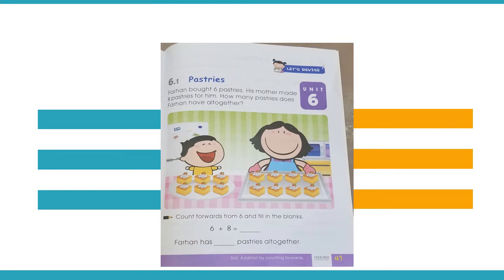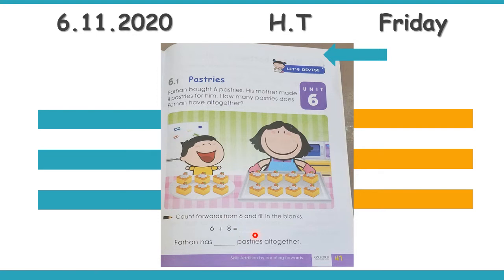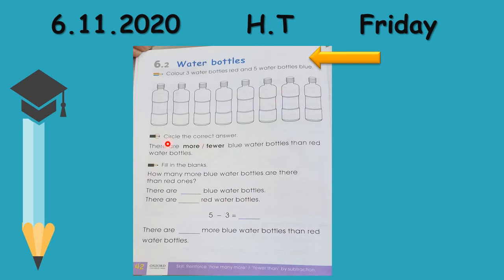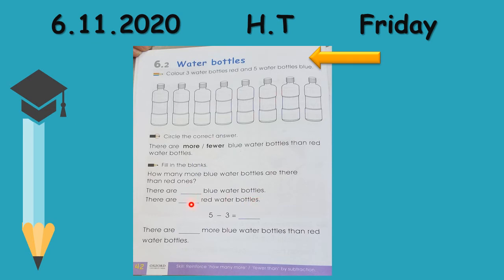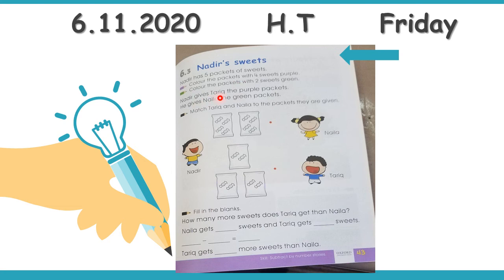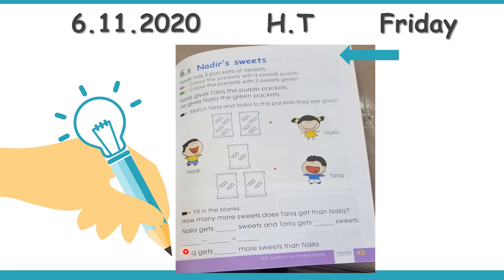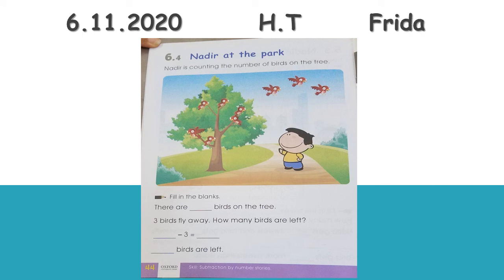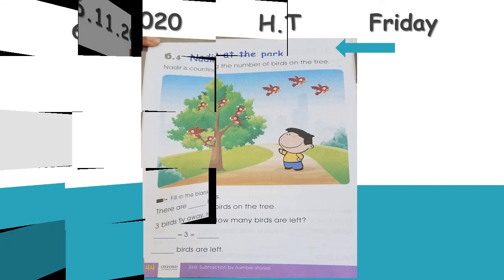Maths lecture (C2)